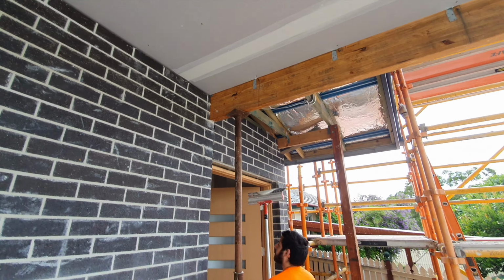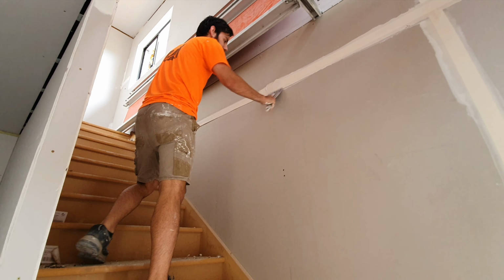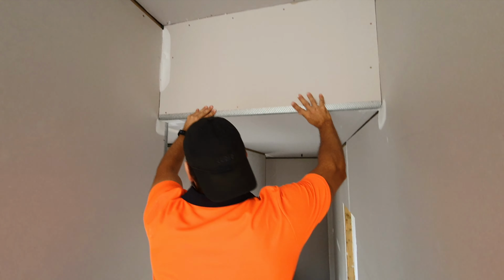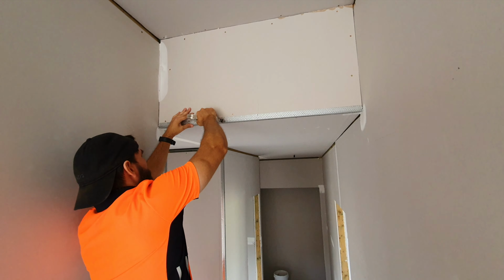Pro Drywall Finishing Crew Using Mud Box to Tape Drywall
The 'Drywall Gangsters' Pro Drywall Crew Using the Tapepro Mud Box to Tape Drywall. Using the box to go over it quickly to completely fill the joint ready for the second coat.